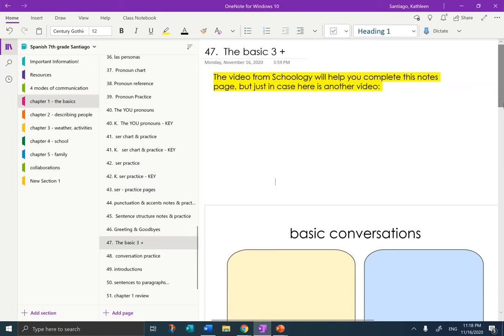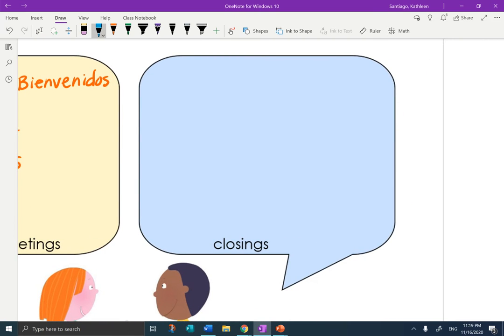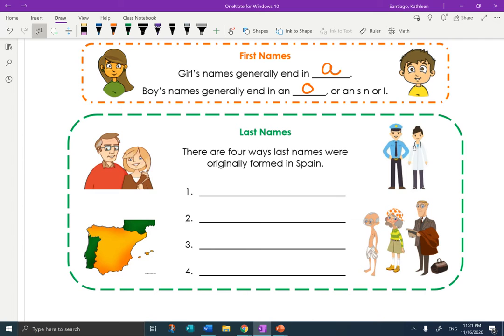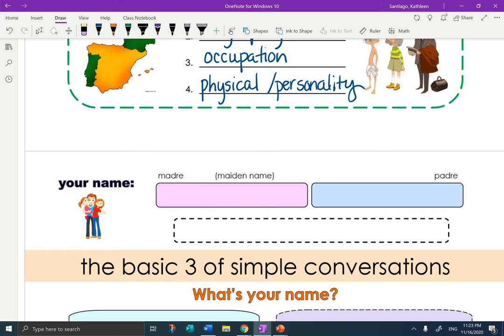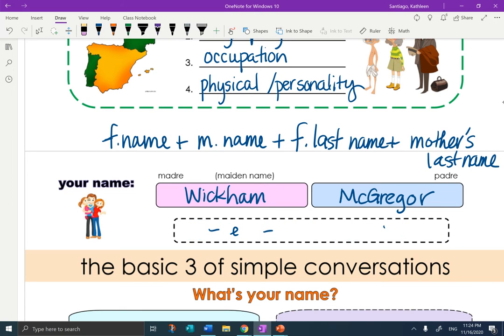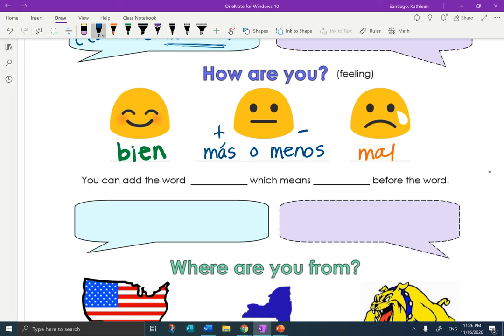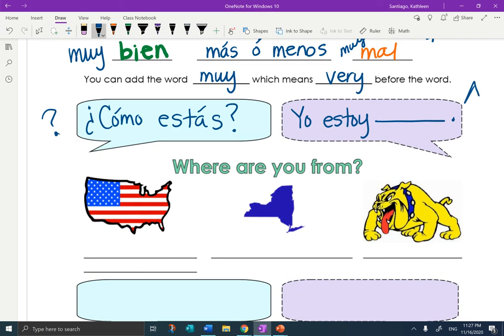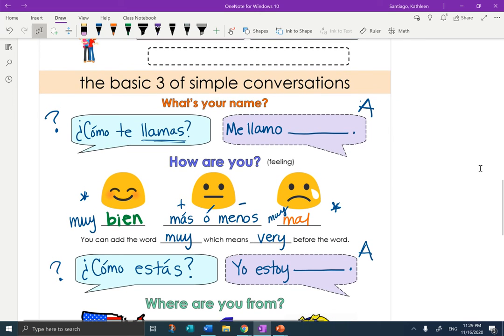OneNote basic conversation basic3+ notes con Sra Santiago